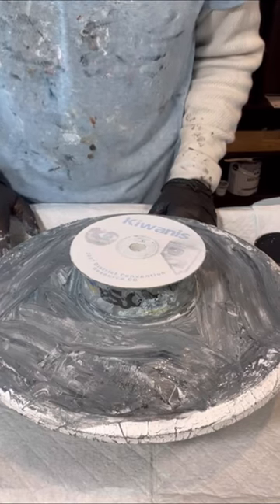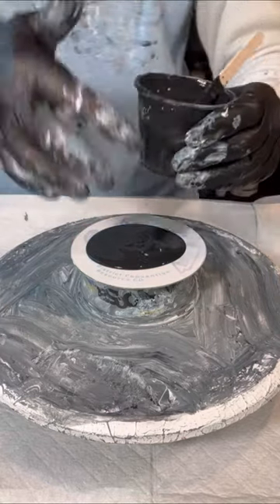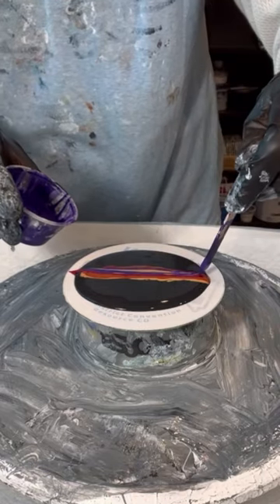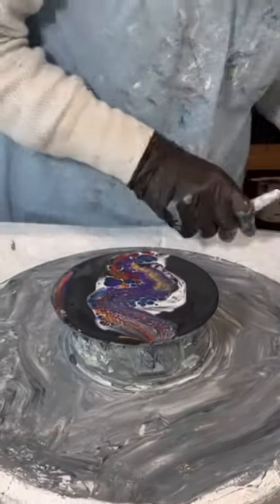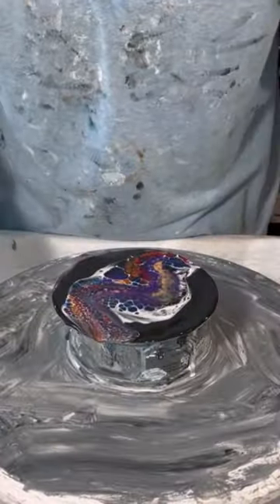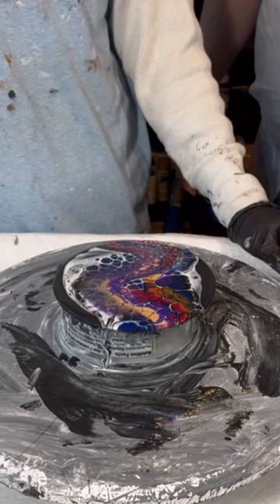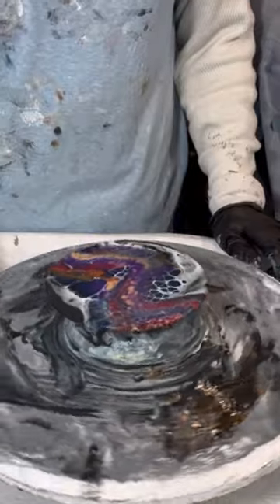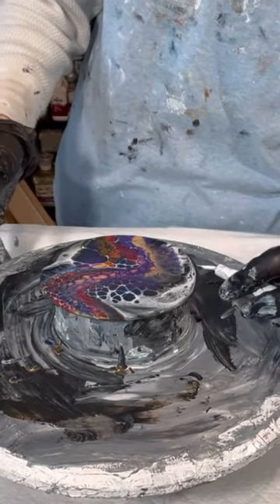196. Bloom Swipe on Black Pillow, Acrylic Paint Pour, Abstract Art, Fluid Art, clock collaboration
Hi Everyone,
I bring to you a CD swipe that became another wall clock creation! (This was a long one in creation and I'm still in the old video format) These are selling like hotcakes, all one-of-a-kinds at a local art store. Again, I created the face with a paint pour swipe and my friend and neighbor Bruce Reeks created the clock!

Thanks to all subscribers for the continued support and encouragement through my YouTube channel. You'll get the latest tutorials. I usually share about three per week and try different things along the way and its an easy way to support my growth!

VALUABLE VIDEOs and Product LINKS:
1. Video 140: How I Mix My Pouring Medium (PM), Paints and close-up on consistencies and Pillow
4. My spinner off Amazon
6.

The details:
Pillow paint: Strained Scrap paint from Sherwin Williams Tricorn Black in Satin

3:1 ratio to start, adjusted for consistency from there, aiming for a 2-3 second trace when mixed with paints.
I've only used substitute components to the Sheleeart Bloom Technique because I didn't have access to the Behr 8300 living in California. I think I still get good results. Once I use up my paints, I'll try the Behr 8300.

My paints are:
1. DecoArt Extreme Sheen 24K Gold
2. Golden Quinacridone Nickle Azo Gold
3. Arteza Bordeaux Red
4. Golden Dioxazine Purple
5. Golden Anthraquinone Blue (Blue Anthrax!)

Cell Activator:
WHITE is American Floetrol, Amsterdam Titanium White
BLACK is American Floetrol Recipe Amsterdam Oxide Black -

American Floetrol-50%
Paint-25%
Water-25%
MinWax Wood conditioner: about 20 drops in 25g of cell activator.

Louise